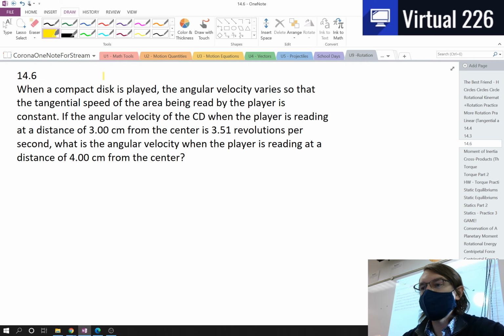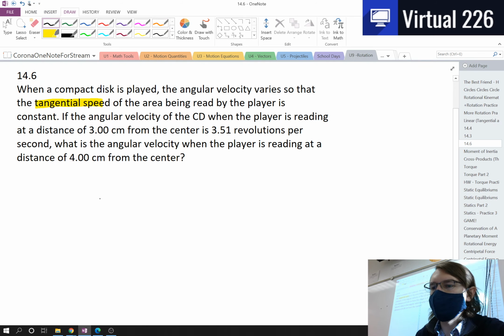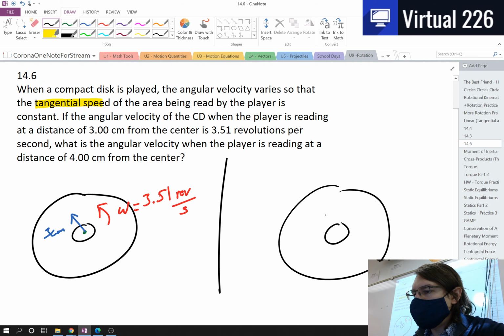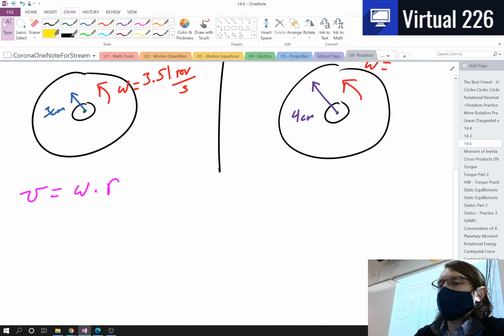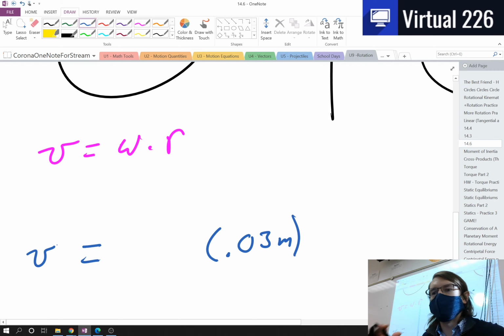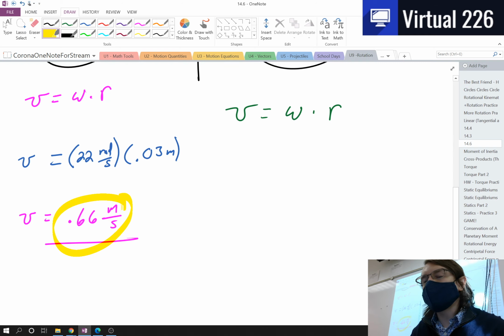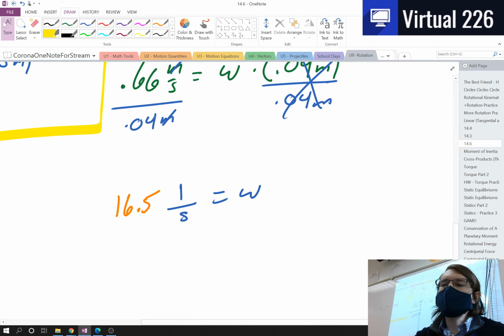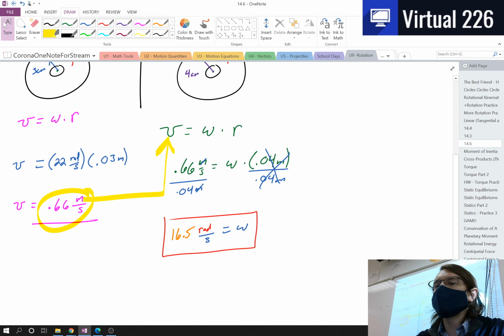Physics Unit 9 Rotation - Practice Problem 14.6